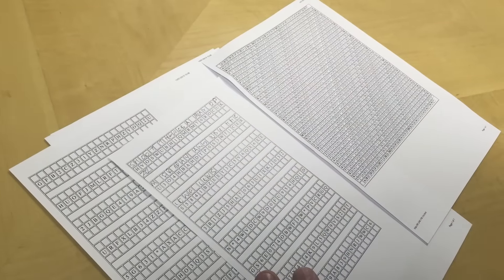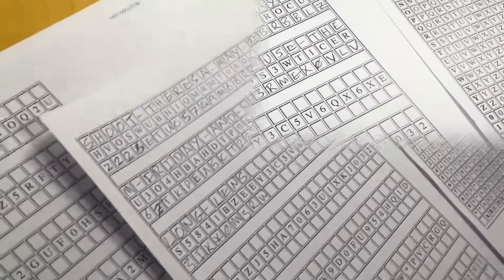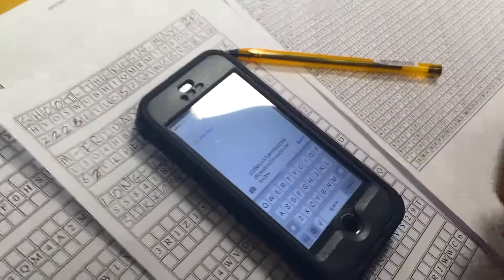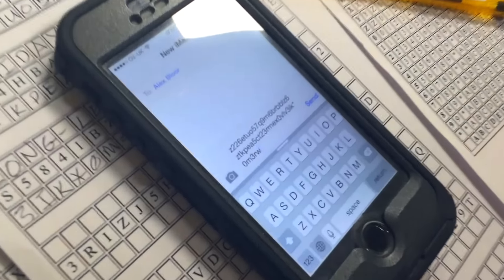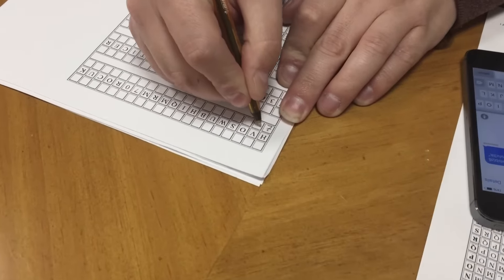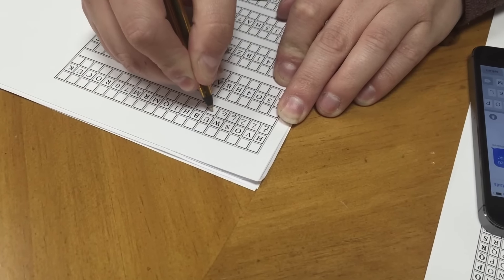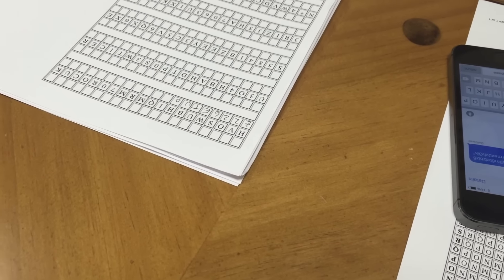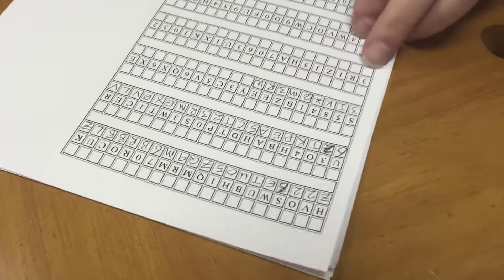Encryption - The low-tech way.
Sending secret messages that GCHQ and the NSA cannot read using nothing more complex than a pen and paper.